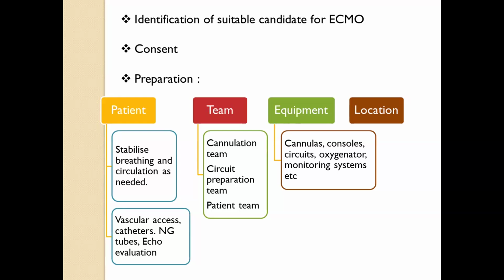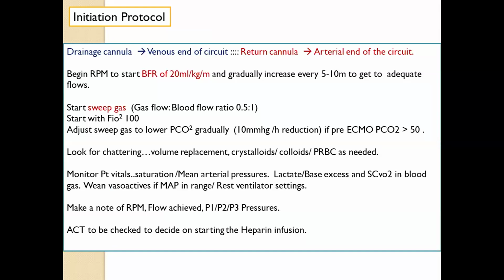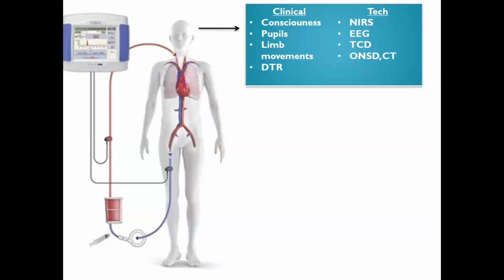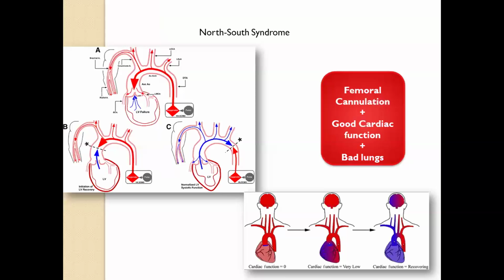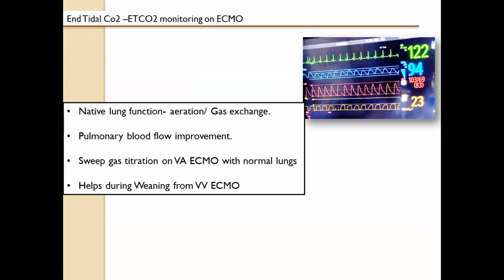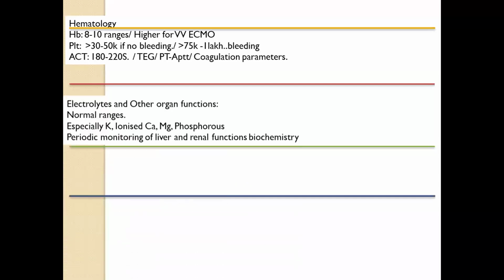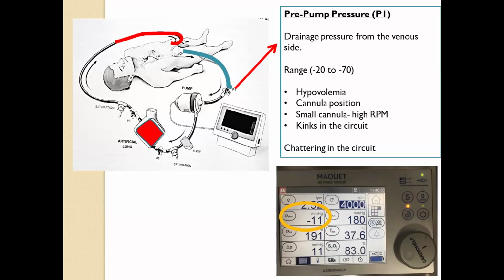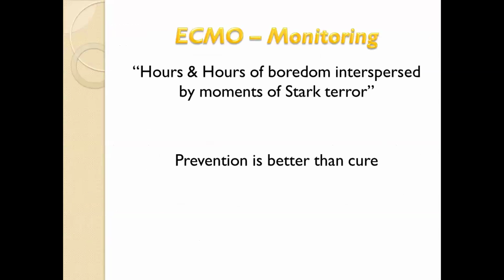07 Initiating & Monitoring by Dr ShivaKumar ECMO INDIA OCT 2024 - Day 01